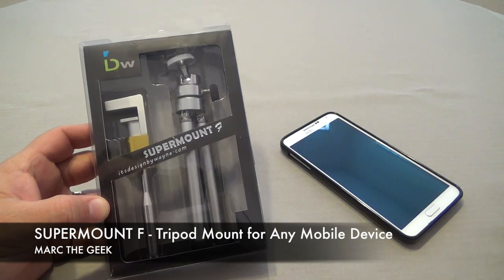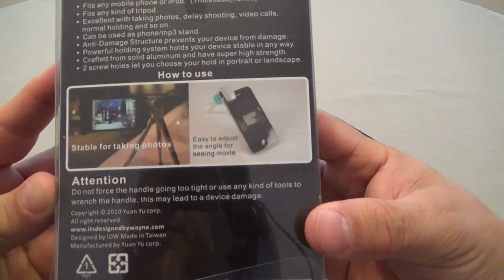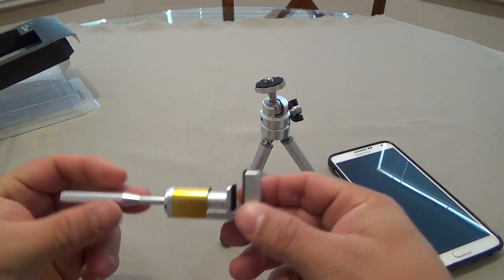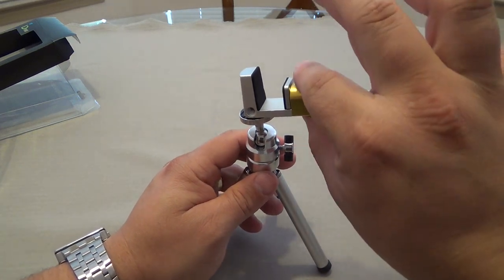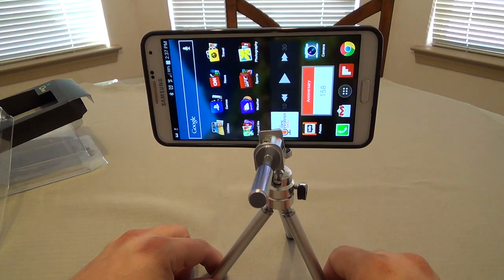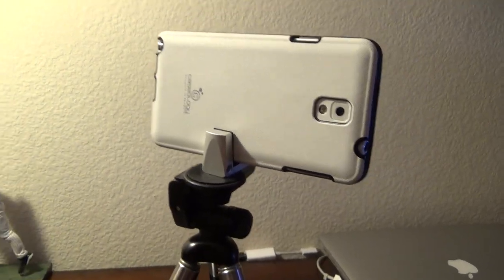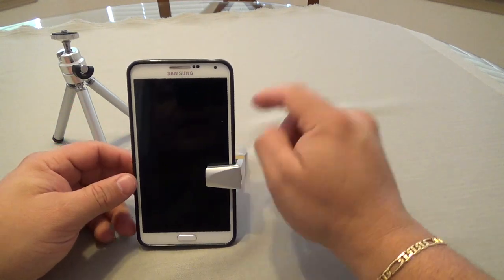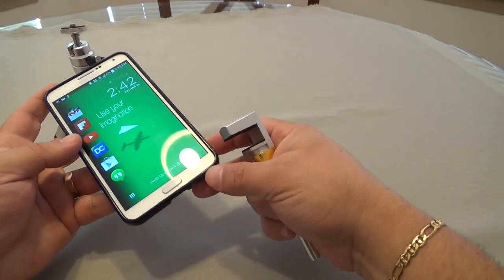Supermount F - Tripod Mount for Any Mobile Devices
Here is a hands on look of the Supermount F  tripod mount for any smartphone device. In this video I show how this mount works on a phone and also how it looks with a tablet as well. I hope you guys like the video.